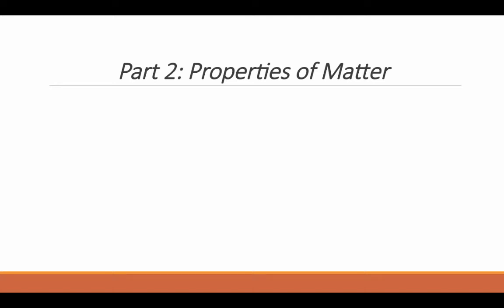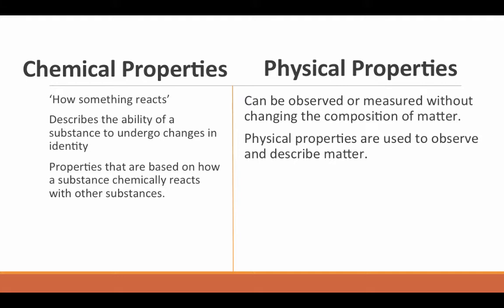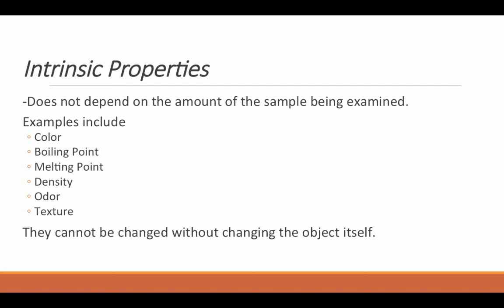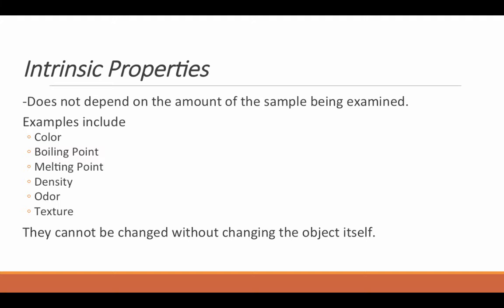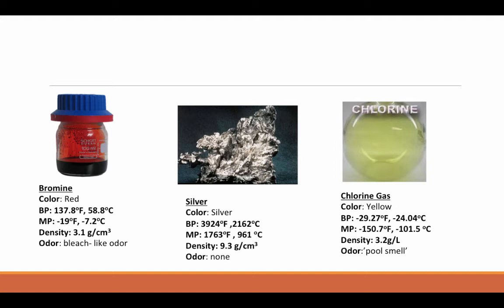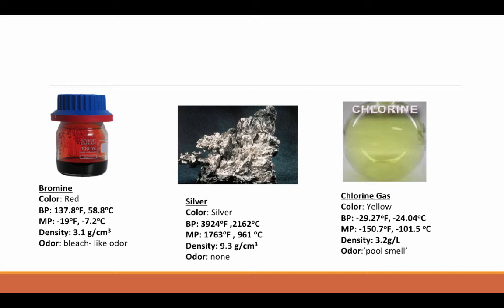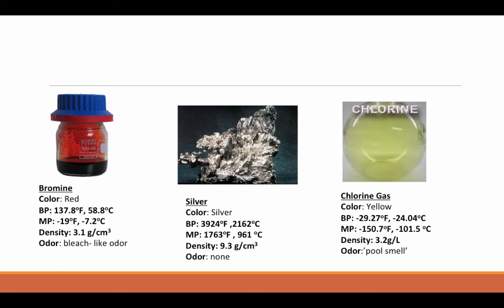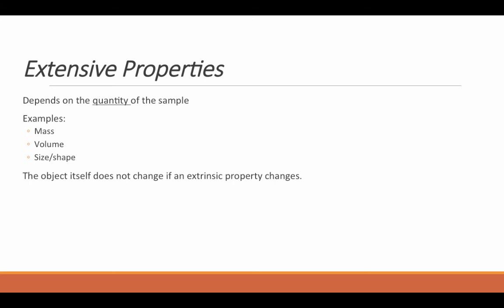Part 2 classifying matter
Table of Contents:

00:05 - Physical Properties
01:13 - Intrinsic Properties
02:40 -
05:30 - Extensive Properties